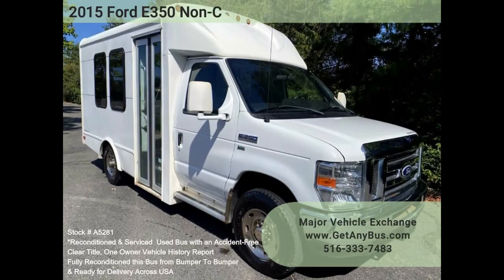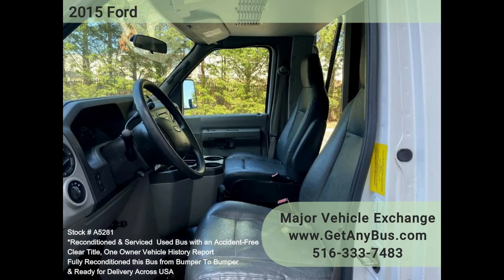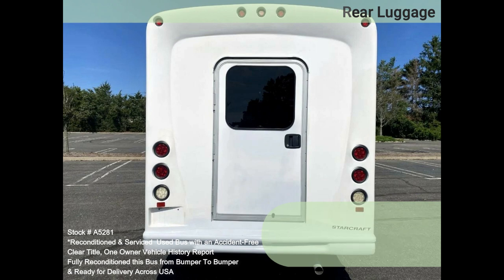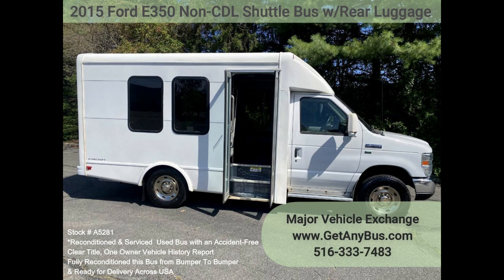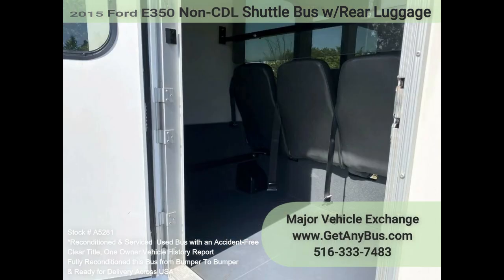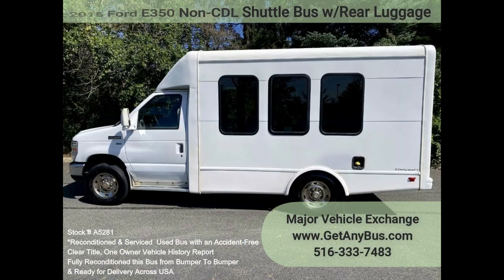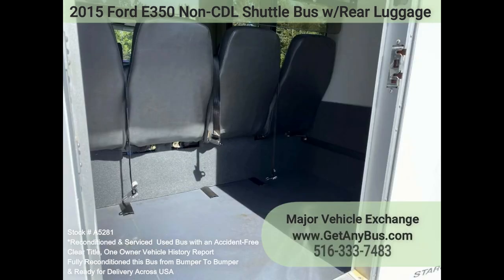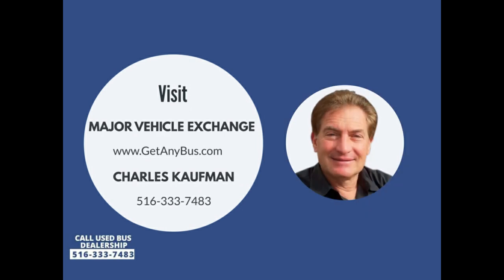2015 Ford E350 Non CDL Shuttle Bus w Rear Luggage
This fully reconditioned E-350 Super Duty 12-seat bus, including the driver and co-pilot, has just 59k well-maintained miles. It is equipped with a Ford Triton V-8 5.4L gas engine with automatic transmission and overdrive. We have inspected this bus from bumper to bumper and have prepared it to give it a great appearance. The bus was very well cared for and serviced regularly. The bus was fully serviced and inspected as part of the reconditioning process. Any repairs were done as needed to make this bus ready for use. The vinyl seats and the rest of the cabin are in great condition. The coach's body is in mint condition with an excellent appearance. All electrical and mechanical equipment is in proper working order. This vehicle has no known problems, and the bus is 100% ready to go. Test drives are welcome! One owner vehicle with a clean vehicle history report and no reported accidents.

Clean, lightly used, and perfect for church groups, camps, or any trip. Ideal for activities and outings for groups or associations. Rides smoothly and handles well. Own this bus for just a fraction of its $60,000 replacement cost. Perfect for Limousine Shuttle Service, Hotels, Church, Sports Teams, Ranch and Winery Tours, and much more. It can be used for trips, projects, outings, and tours. Its comfortable vinyl seats provide enough passenger room to be comfortable for long drives. The motor is perfect, and the automatic transmission shifts smoothly. All other mechanical functions work properly. The A/C (front and rear) blows strong and cool, while the heat works well both front and rear. This bus was quality-built, as you can tell from the photos. The interior is in excellent shape cleaned regularly with minimal wear and tear. This bus is roomy and spacious for a minibus, guaranteed to provide passengers and drivers with a smooth and comfortable ride.

FEATURES & SPECIFICATIONS: 2015 E350 Starcraft Bus Conversion - Ford Super-Duty Chassis - Gas 5.4L Engine, Automatic With Overdrive - Electric Passenger Door - Tinted T-Slider Windows - Overhead Lighting - Stainless Steel Entrance Grab Handles - Vanity Panels - Drivers & Passenger Entrance Steps - Power Windows and Door Locks - Power Mirrors - Rear Door - Rear Luggage Area - Air Conditioning and Heat Front and Rear - Cruise Control - AM/FM CD Stereo With Speakers Throughout the Cabin - Tilt-Wheel - Chrome Wheel Simulators - 12 Total Seats With Seatbelts, Armrests, and Grab Handles - Padded Interior - Roof Hatch - Mud Flaps - DOT Safety Equipment Throughout.